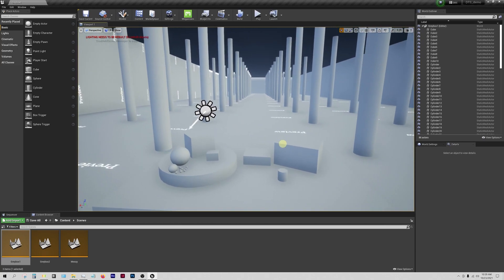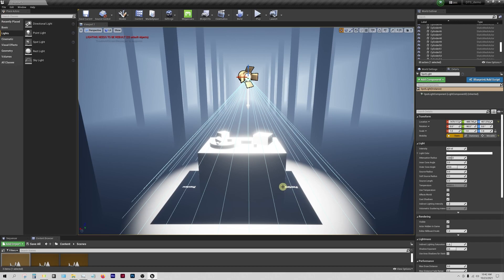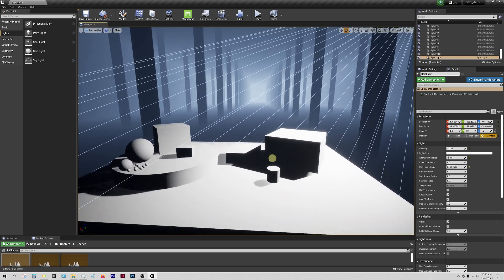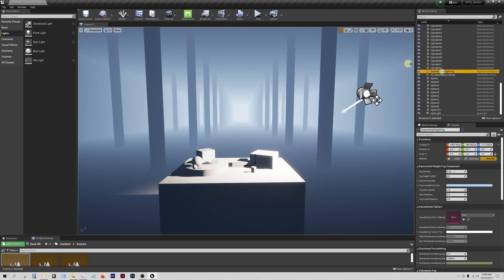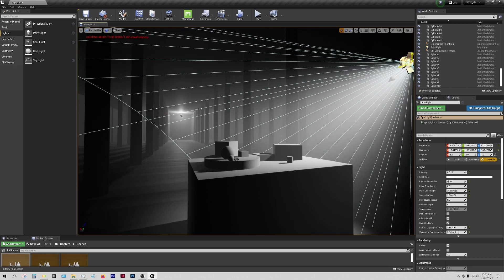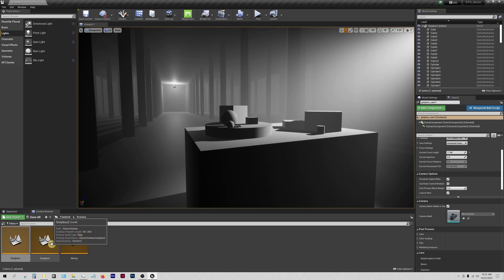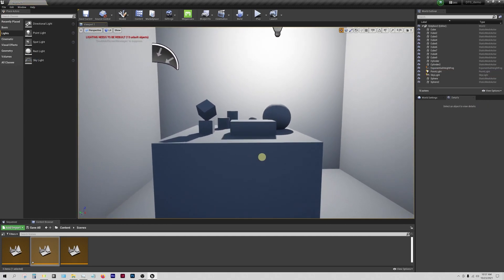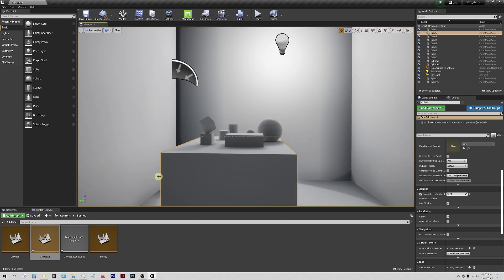[UE4 | Legacy Tutorial] Scenebuilding Part 4: Lighting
Hi, I'm James Roha, an international university design lecturer and creative technologist.This tutorial series was made for university students and focuses on creative use of the software rather than bullet list of steps to follow.

Part 4 is a short intro to the practice of how to do basic lighting for scenes in UE4. While this is focused on Unreal Engine 4, many and most of the principles translate to Unreal Engine 5 with minor UI adjustments.

Thumbnail made in Unreal Engine 4, but not in this tutorial video.